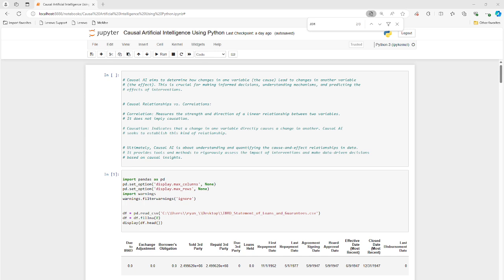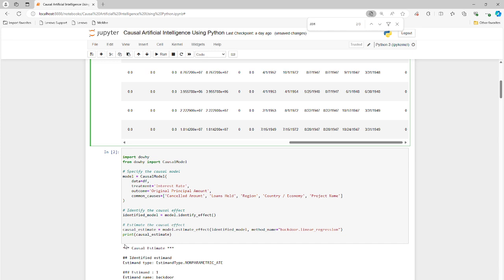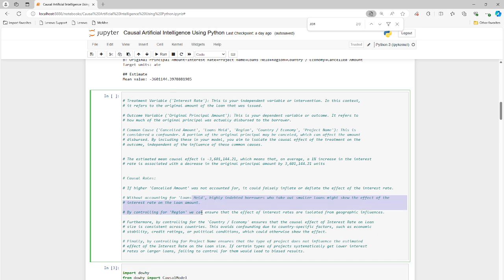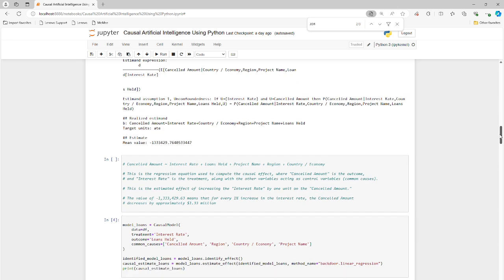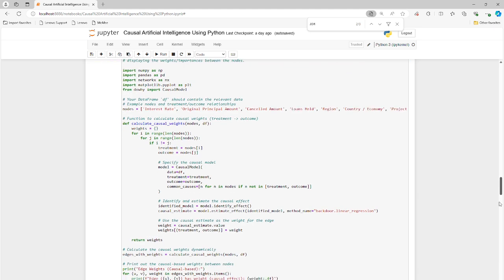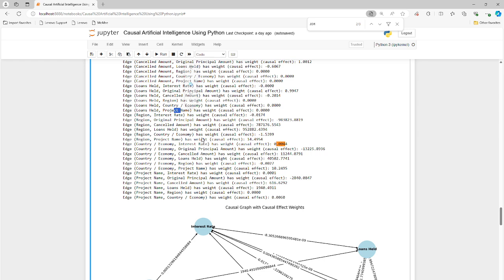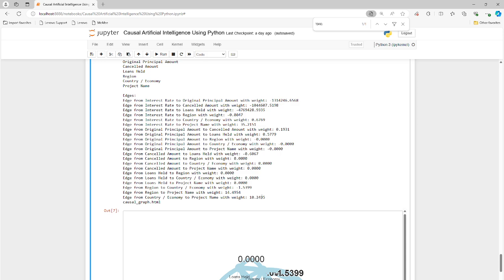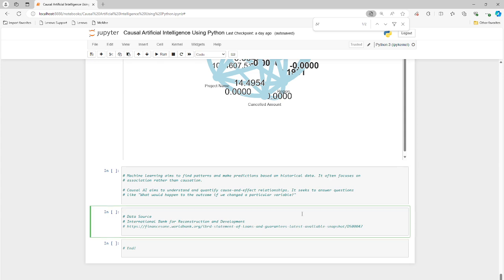Unlocking Python's Secrets for Intelligent AI Solutions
Causal AI focuses on understanding how changes in one variable lead to changes in another, providing insights into cause-and-effect relationships that are essential for decision-making and predicting the outcomes of interventions. Unlike correlation, which only measures the strength of a linear relationship between two variables, causation identifies a direct influence of one variable on another. By modeling causal relationships, Causal AI helps quantify the impact of various factors, making it a valuable tool for data-driven decision-making. Python, using libraries like DoWhy, enables the implementation of causal models to assess the effect of different variables, such as interest rates, on outcomes like loan amounts. In the example with the IBRD loan data, the interest rate was analyzed for its causal effect on the original principal amount, cancelled amounts, and loans held, revealing significant impacts. These models also account for common causes, such as project names, regions, and countries, to isolate the true causal effect. Results indicated that increasing the interest rate by 1% would decrease the original principal amount by approximately 3.6 million units. Causal graphs can also be constructed using libraries like NetworkX to visualize the relationships between variables and their causal effects. By examining edge weights, these graphs show the strength of causal relationships, with higher weights indicating stronger influences. Causal AI provides a more rigorous approach compared to machine learning, which focuses more on associations rather than on understanding causal links.